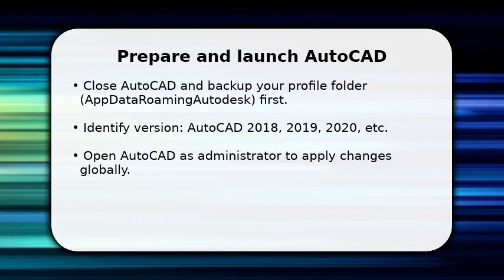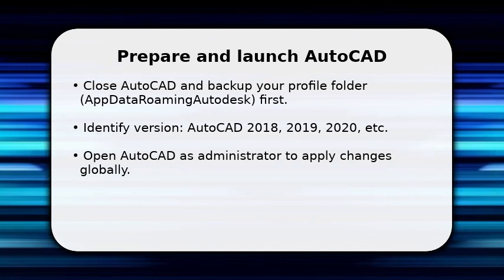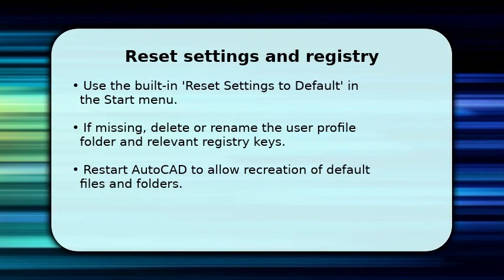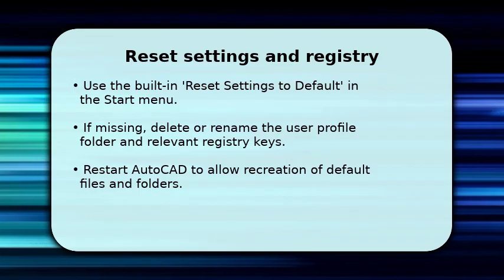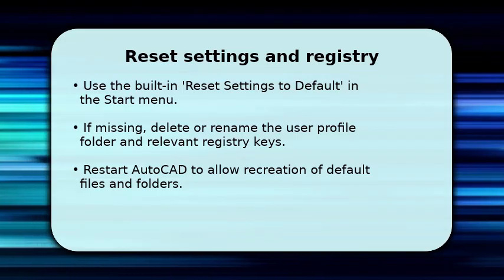How to Restore Autocad Settings - Step by Step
Learn the essential steps to restore your Autocad settings and regain full functionality of this powerful CAD software. This video guide takes you through a systematic approach, ensuring that even beginners can easily recover their workspace preferences.

restore autocad, autocad settings recovery,